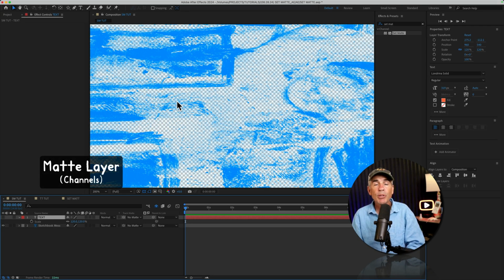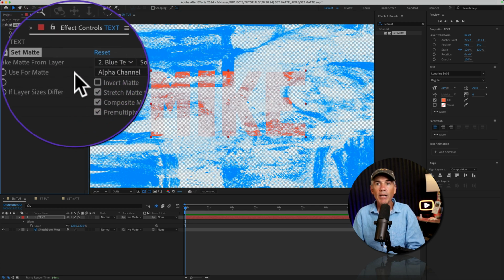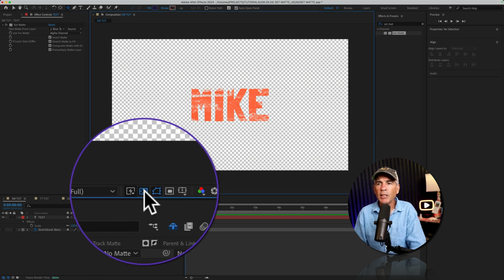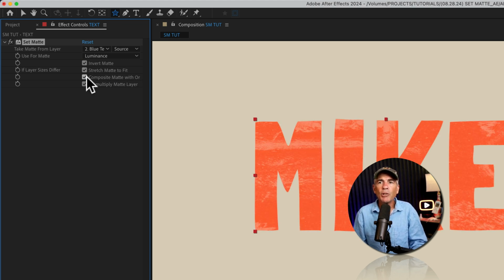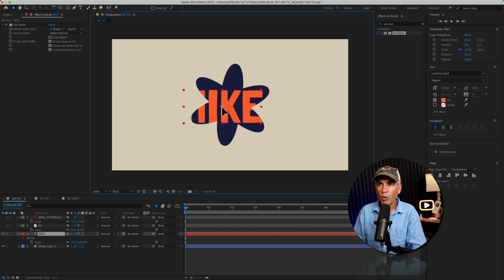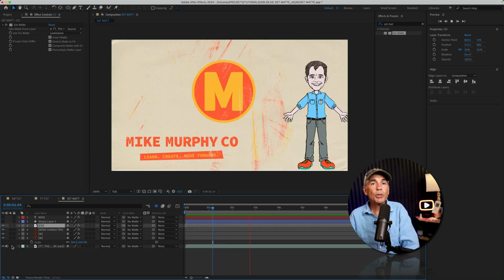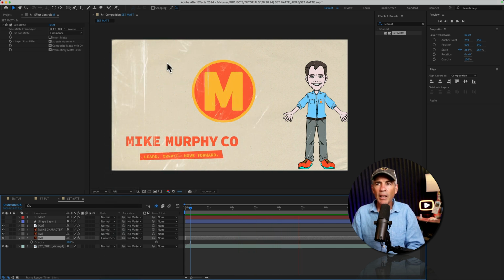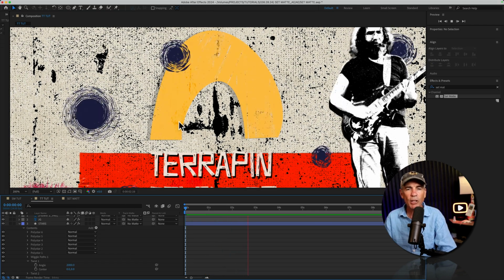How To Use Set Matte Effect + Textures in After Effects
Adobe After Effects CC 2024: How To Use Set Matte Effect + Textures

This tutorial will show you how to use the Set Matte Effect to use the Channel Info of the Matte Layer to control the visibility of other layers in Adobe After Effects CC 2024.

Matte Layer:
The channels (Color, Alpha & Luminance) show & hide the visibility of Set Matte Layers

Chapters:
00:00  Intro: About The Tutorial
00:19  What is Set Matte Effect?
00:39  Add Set Matte Effect To Text Layer
00:52  Set Matte Layer
01:02  Alpha Channel + Visibility of Text Layer
01:17  Invert Matte
01:29  Track Matte Difference
01:45 Matte Layers + Multiple Layers
02:00 Set Matte: Effect Controls
02:49  Example #2: Text + Shape Layer
03:41  Vector Files (Illustrator)
03:53  Continuously Rasterize
04:17  Texture Example #1: Set Matte
05:05  Texture Example #2
05:18  Shape Layers + Set Matte

How To Use Set Matte Effect in Adobe After Effects CC 2024:
1. Create New Composition
2. Add Layers such as text, shapes, graphics, textures, animated backgrounds
3. Select a Text Layer or similar
4. Go to Effects Menu at the top
5. Go to ’Channel’
6. Select ‘Set Matte’ to add to the selected layer
7. Go to ‘Effect Controls’ Panel
8. Click ont the drop-down menu next to ‘Take Matte from Layer’
9. Select Layer to use as Matte Layer
10. Click on drop-down and change to ‘Effects & Masks’ if using additional Effects or Masks on layers.
11. Go to ‘Use For Matte’ and select channel such as ‘Alpha Channel or Luminance’
12. Toggle ‘Invert Matte’ and other properties to get the look you want
13. Toggle off the visibility of Matte Layer
14. Add additional layers
15. Copy/Paste Set Matte Effect